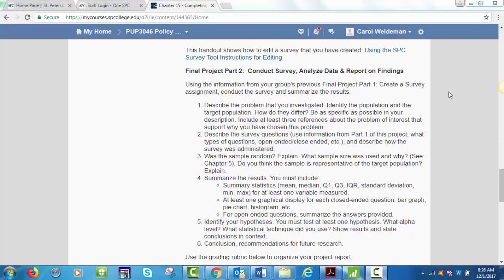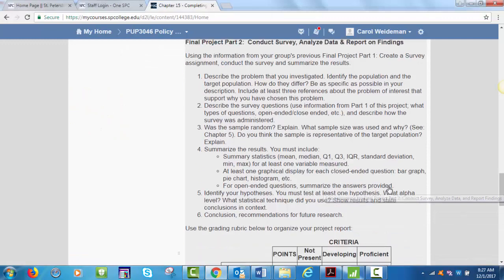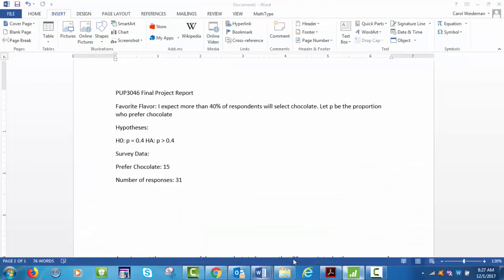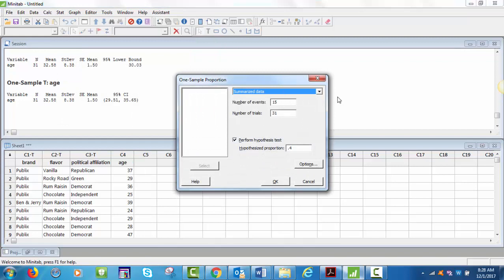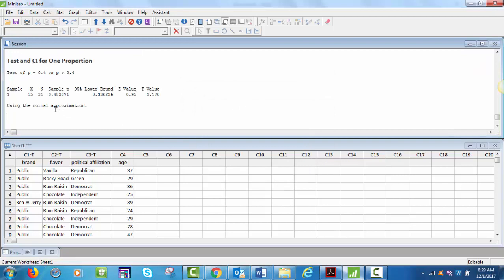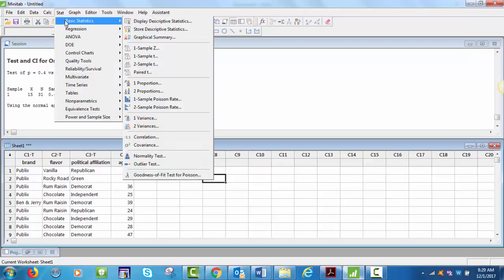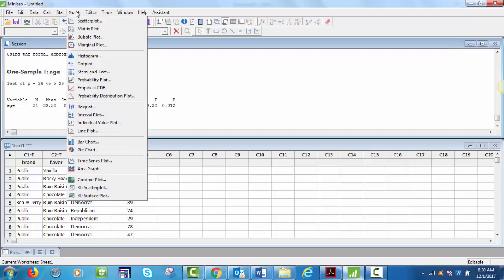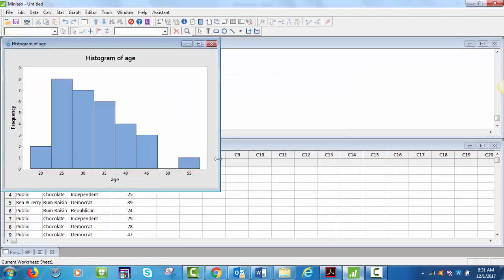PUP3046 Final project statistical analyses